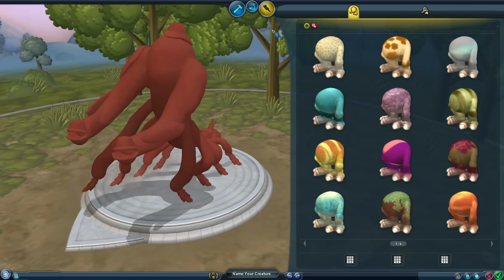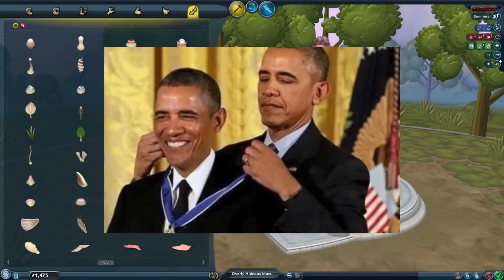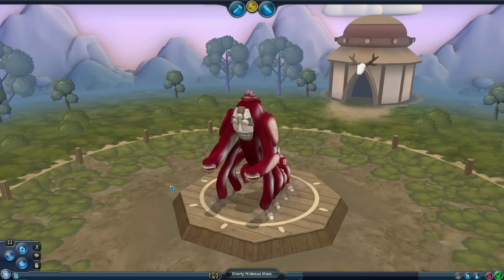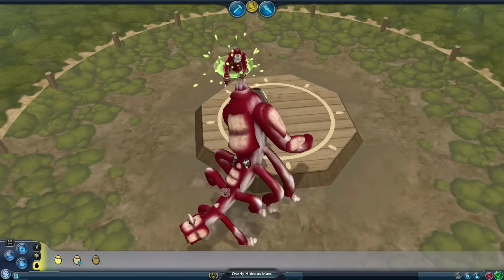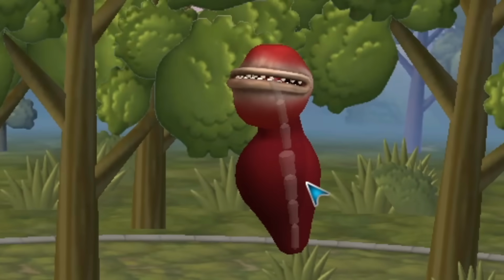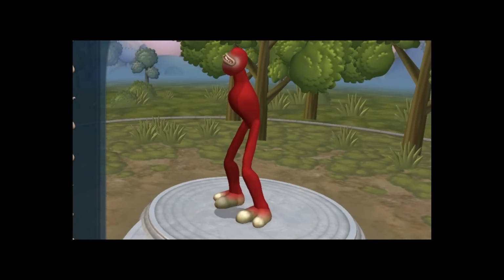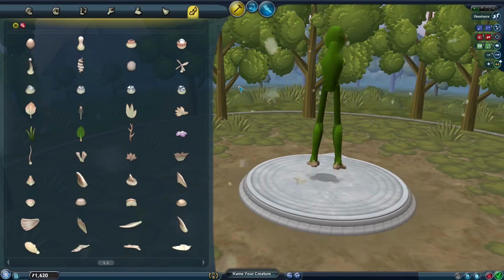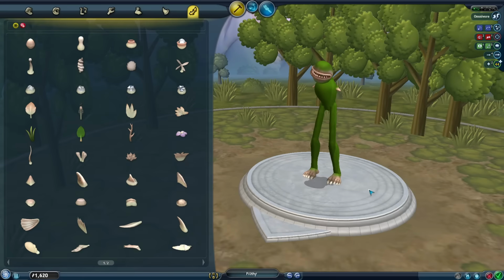I Made Even More Hideous ULTRAKILL Enemies in Spore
that mass is looking quite hideous
i don't think i can make v1 or v2 or gabriel in this because their parts just don't exist in spore